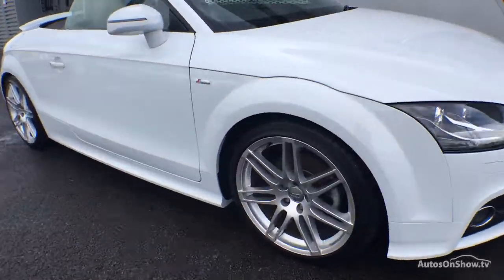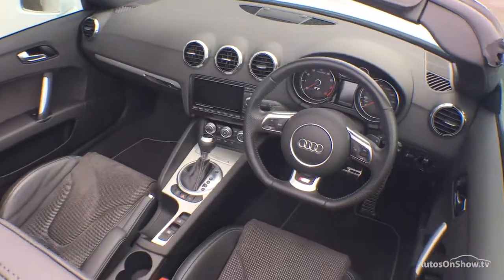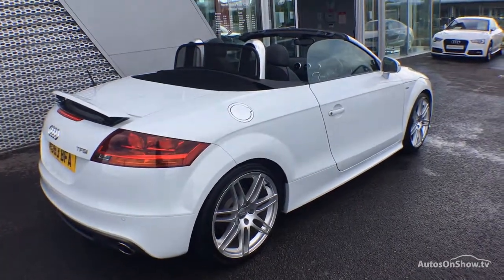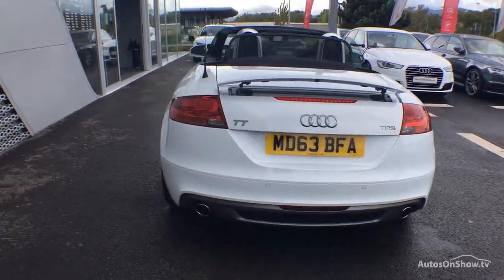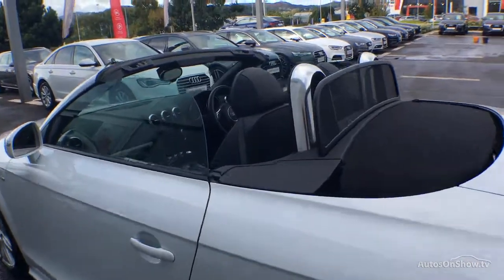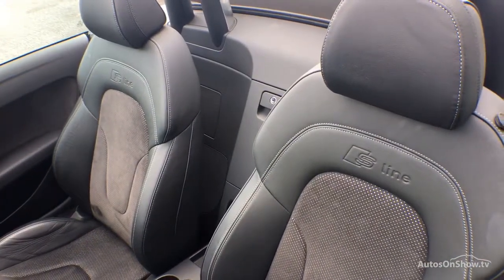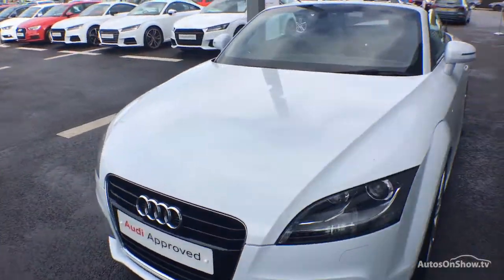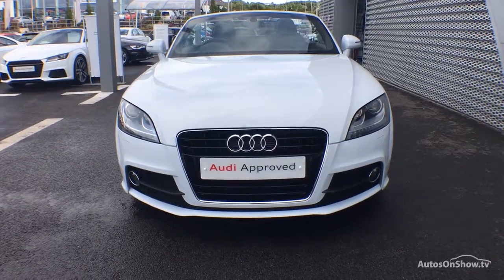MD63BFA- AUDI TT TFSI S LINE WHITE 2014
2014 AUDI TT TFSI S LINE CONVERTIBLE PETROL, in WHITE